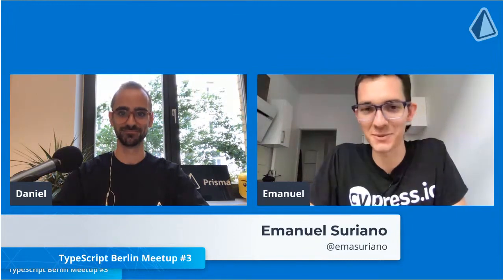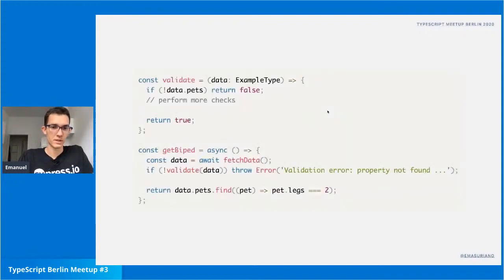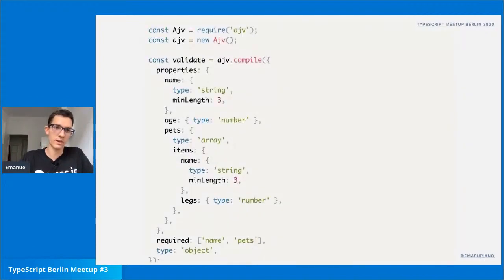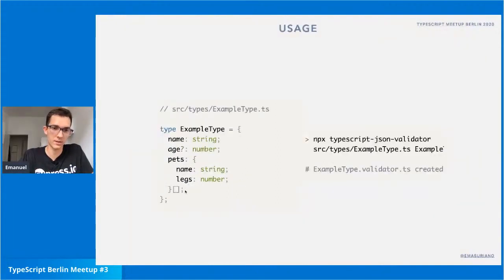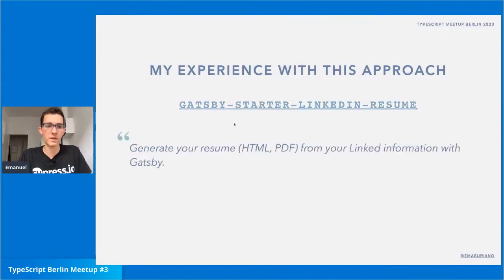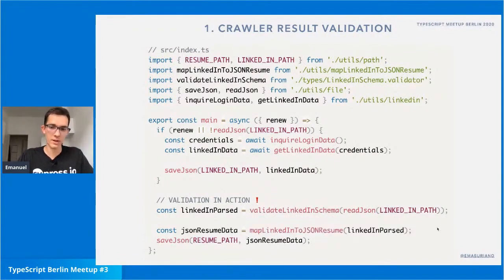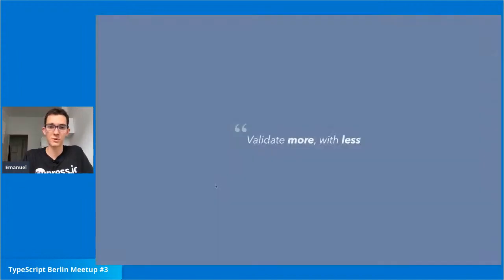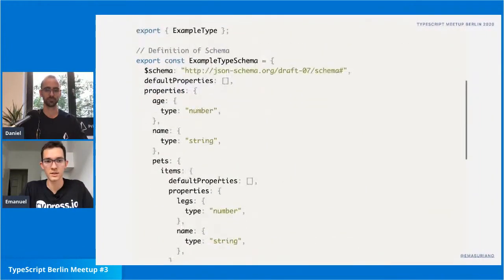TypeScript Berlin Meetup #3 - Emanuel Suriano - Types runtime validations in Typescript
Sometimes using types inside our application it's not enough to make sure that it won't break on runtime. Because of that, we see ourselves forced to manually write validation for our entities. In this talk, I want to present a way that you can generate validators for all your types in your application in an automatic way, and how to integrate this into your development workflow.

*Bio:* Emanuel is a Software Engineer part of the UI Architecture team at Omio, based in Berlin. He has been developing applications for 6 years, with a strong focus on React. In his spare time, Emanuel enjoys cooking at home with friends and traveling around the world.